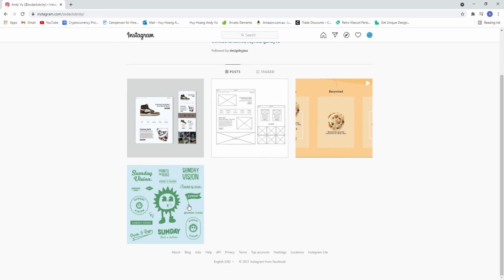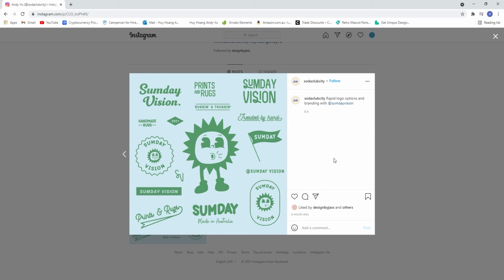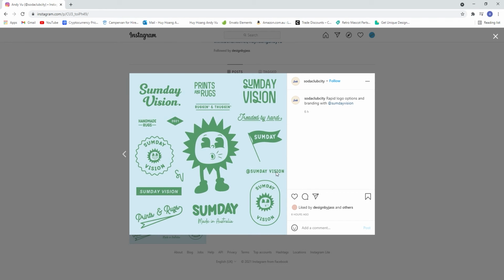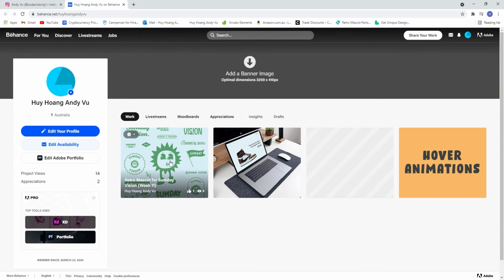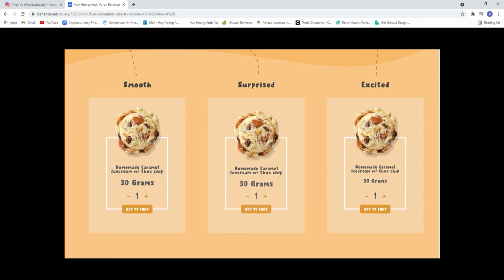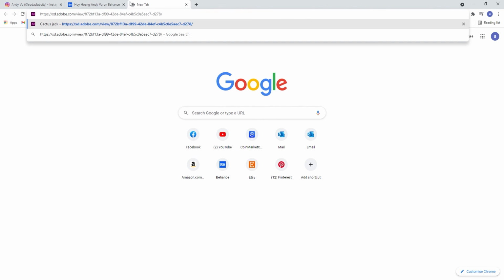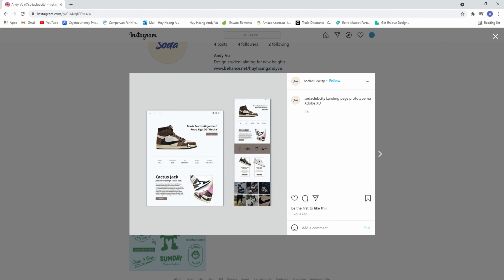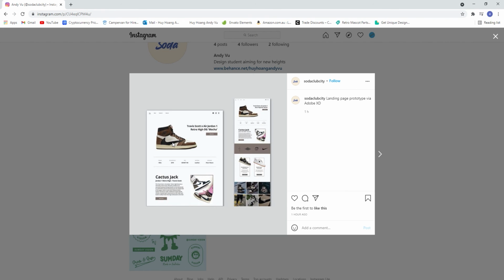Assignment 03: Serial Media Project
COMM2587 Digital Media Professional Practice